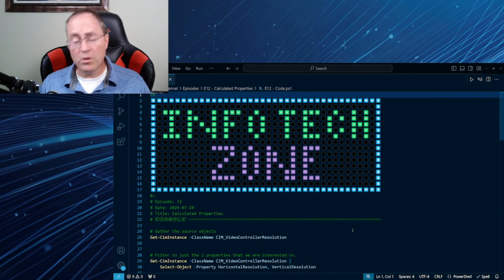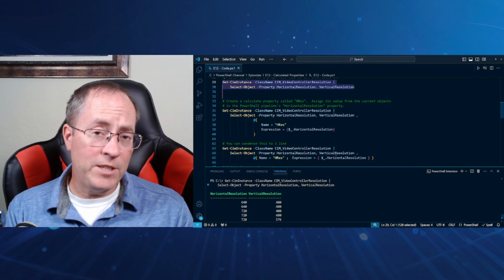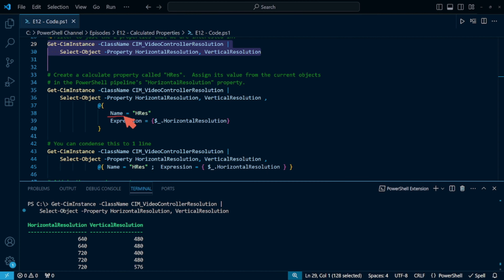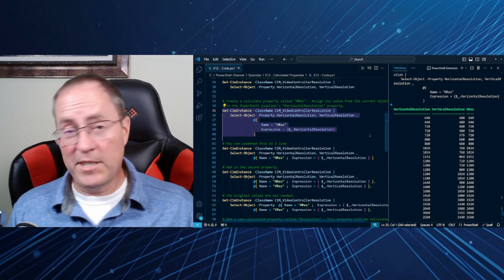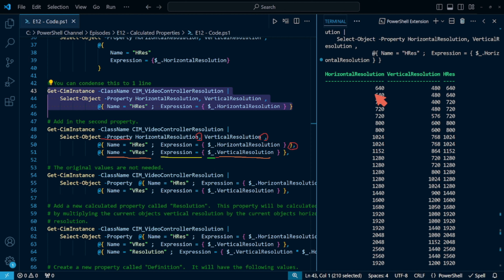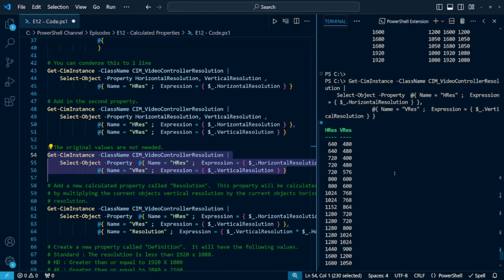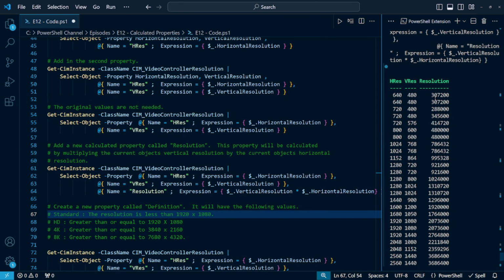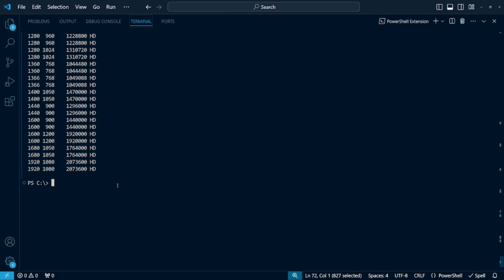How to Create Calculated Properties in PowerShell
Calculated properties is a very powerful technique in PowerShell.  Often the participants in my PowerShell classes struggle with calculated properties.  In this episode, I will walk you through creating calculated properties several times to help you understand the value of calculated properties and how to create them.

0:00 - How to Create Calculated Properties in PowerShell
0:20 - Gathering objects to use
1:02 - How to reference the current object in the PowerShell Pipeline
1:32 - The NAME and EXPRESSION values
2:06 - Renaming a property
3:27 - Alternative ways to write the code
3:54 - Adding a second calculated property
4:53 - Pro Tip - Removing the original, unneeded  properties
5:26 - Create a new property from a calculation
6:22 - Pro Tip - Running a script to do the calculation
7:27 - Summary of Calculated properties